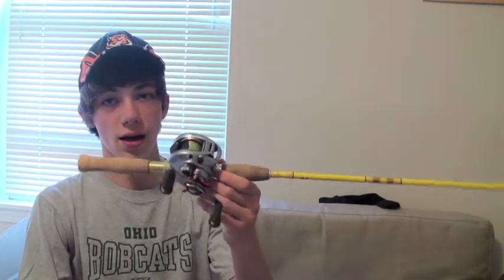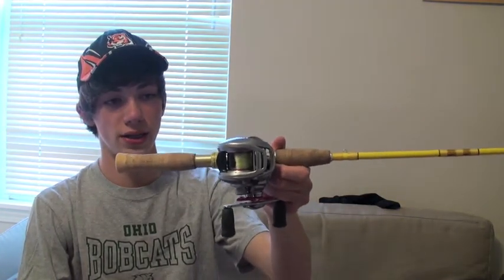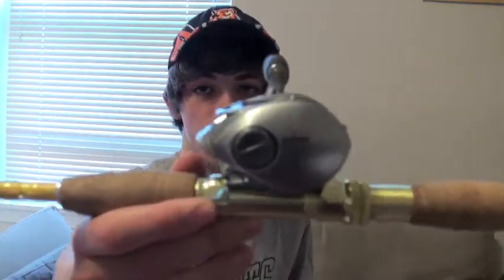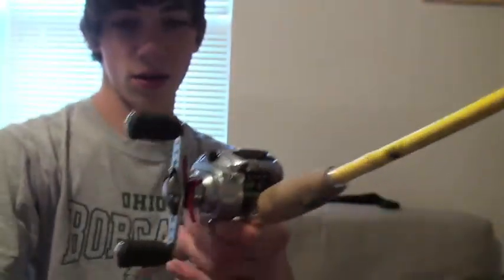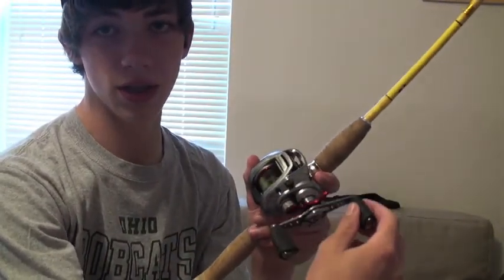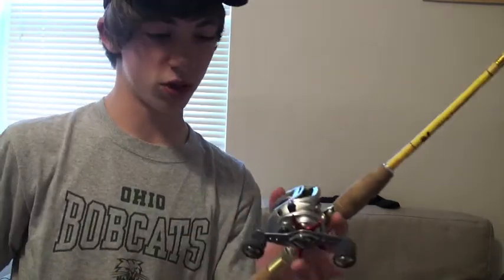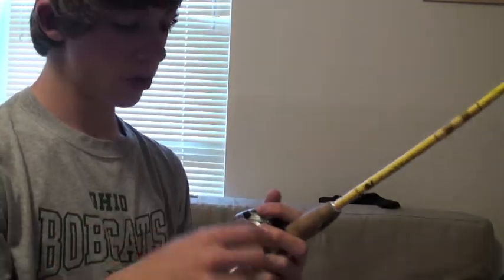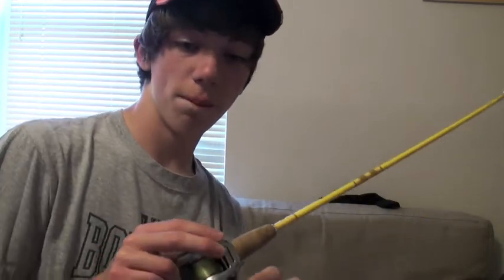Good News!! Bad News...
I will boost any bait casting reel or spinning reel. Upgrades include: high quality grips, light carbon handles, carbon side panels, custom spool controls nots, custom colors and designs, new star drags, high performance spools, line guides, and much more!! I will customize any Abu Garcia, Daiwa, Quantum, Shimano, or Pflueger reel model made in the mid 90's through present day. Give me a personal message if you interested